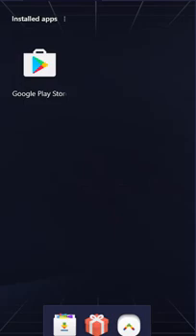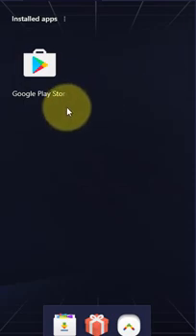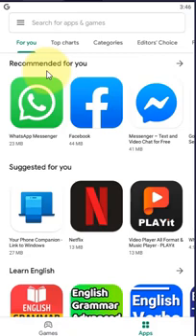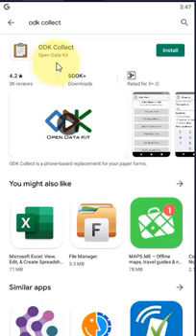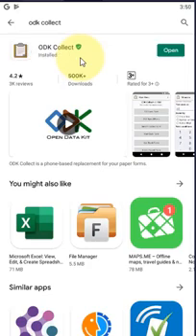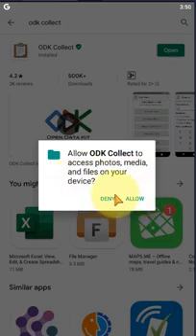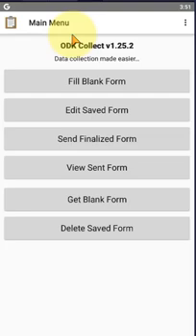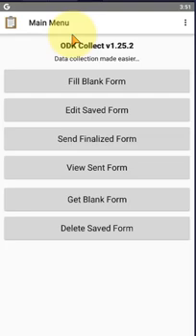01 How to Install ODK collect Apps in Android Mobile Device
Introduction to ODK collect
download and installation of ODK Collect